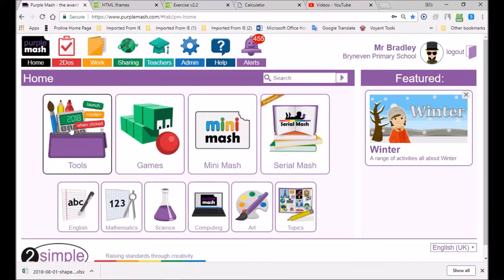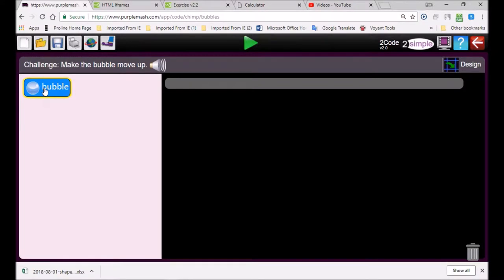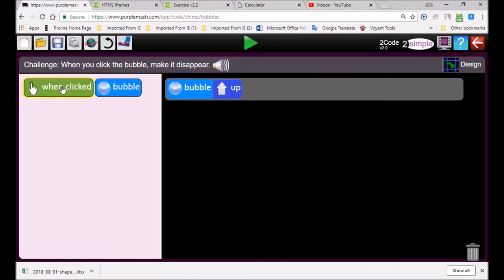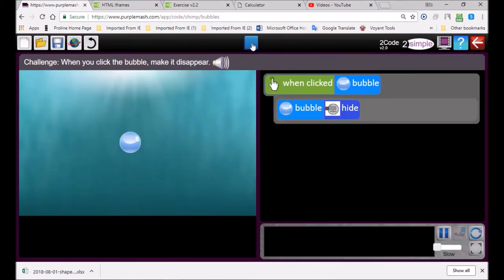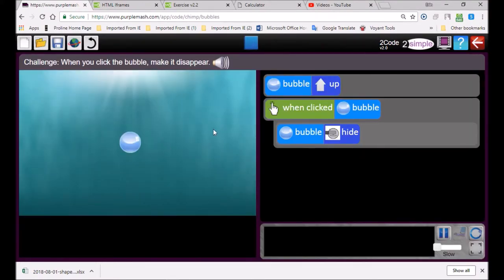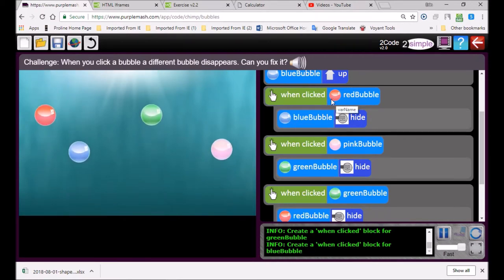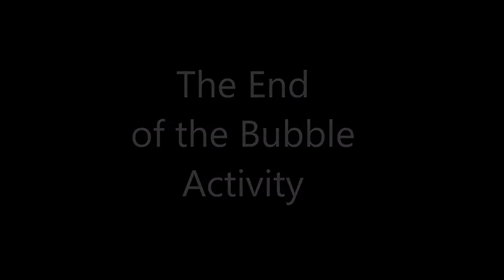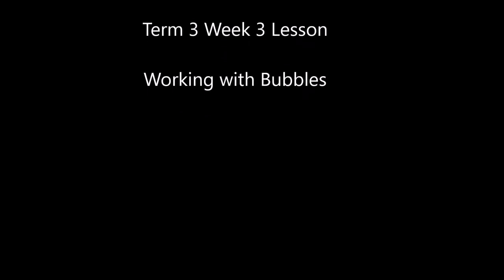Bubble Activity in Purple Mash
Purple Mash for the Foundation Phase. Week 4: lesson in which we look at basic coding -using the on click events. An introduction  into the movement of objects on the basis of given user triggers and instructions.